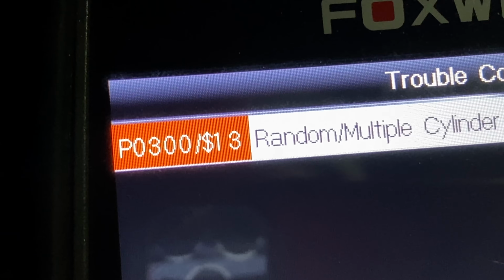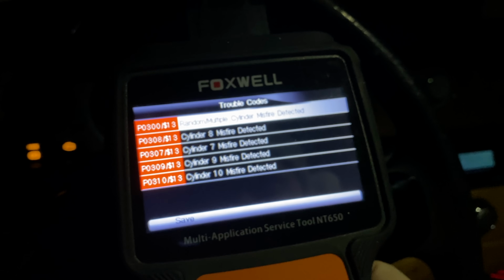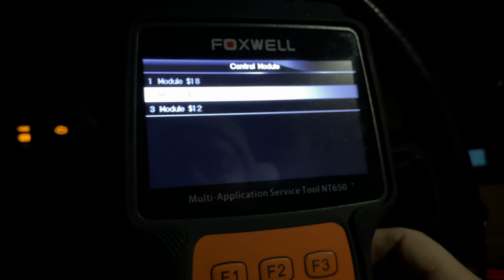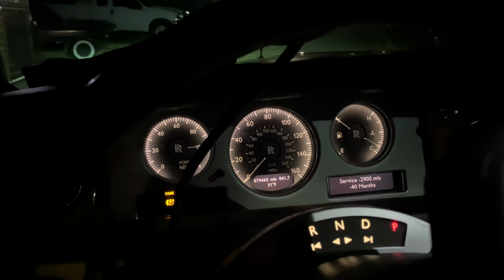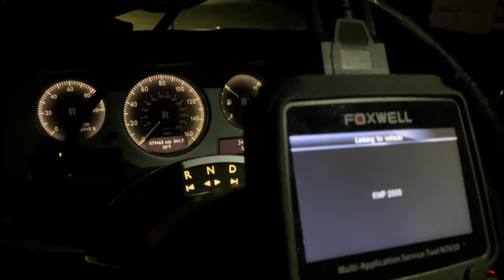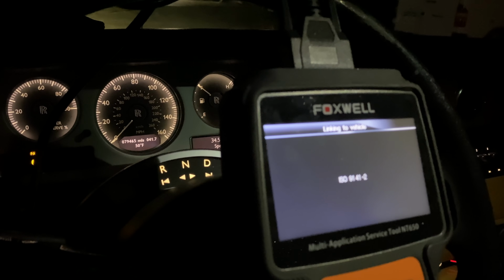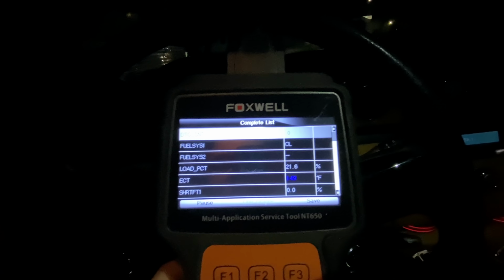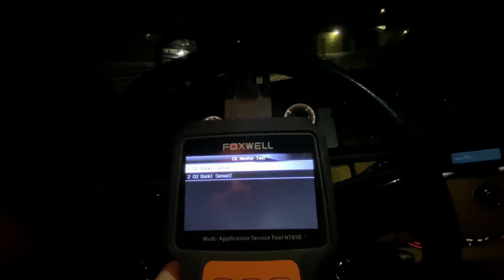"Service Engine Soon" - Rolls Royce Phantom's official logo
Every BMW product has one things in common, the "Service Engine Soon" light will eventually reveal itself to you...